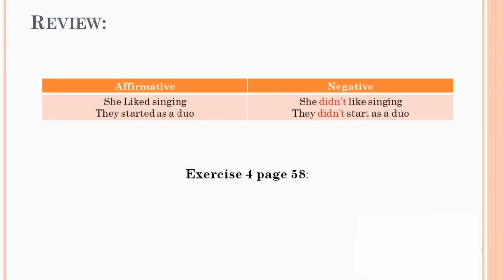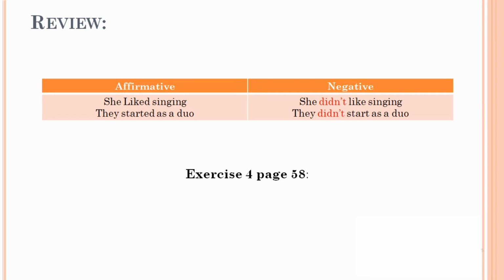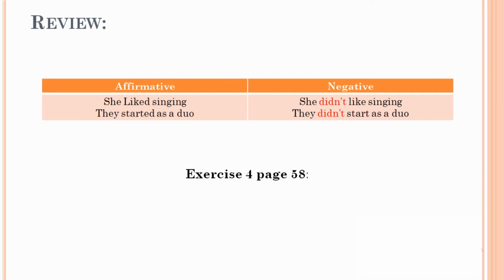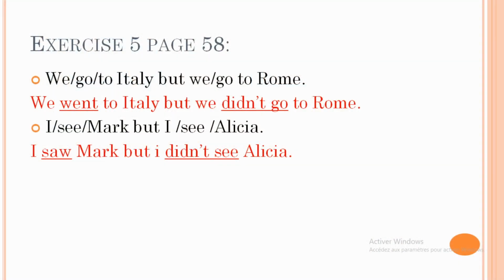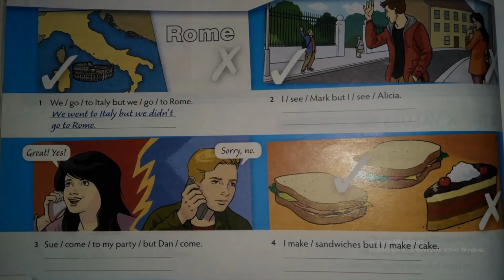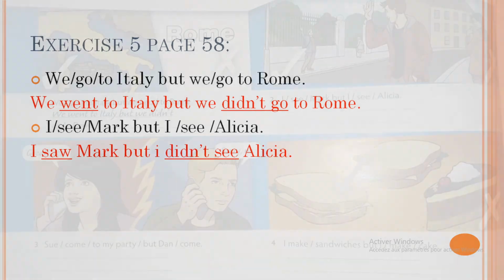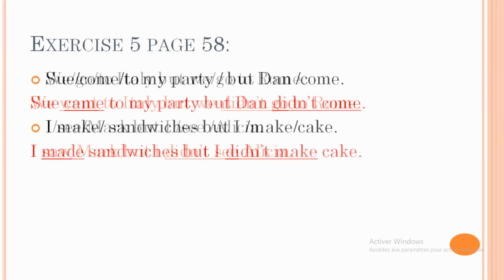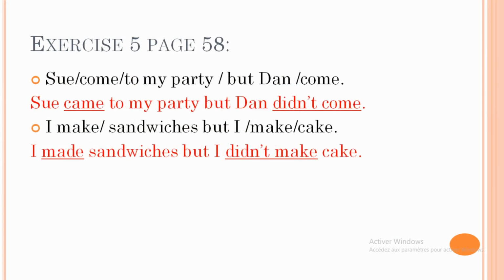Think A2 Best Friends' unit part 2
Functions:
Talking about past events
Saying what do you like doing alone or with others
Talking about friends and friendships
Grammar:
Past simple (irregular verbs)
Double genitive
Past simple questions
Vocabulary:
Past time expressions
Personality adjectives